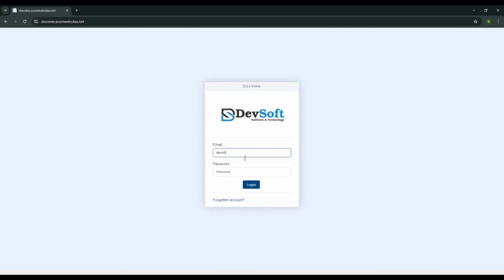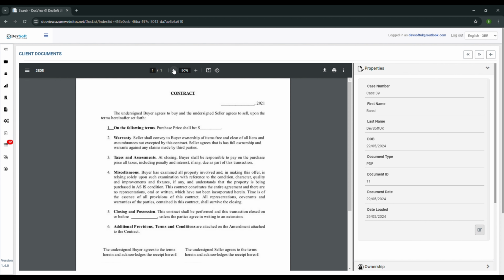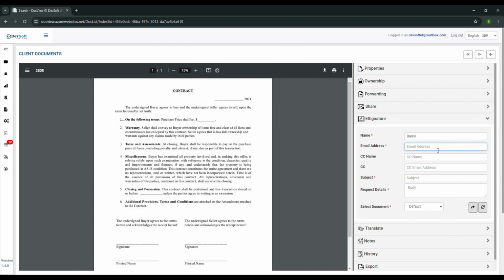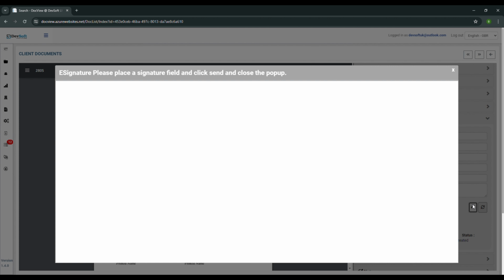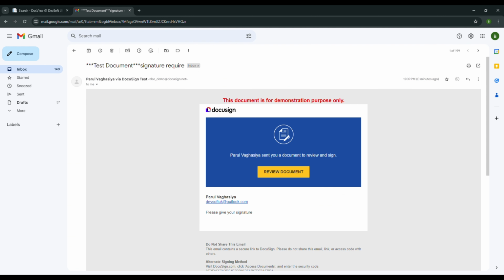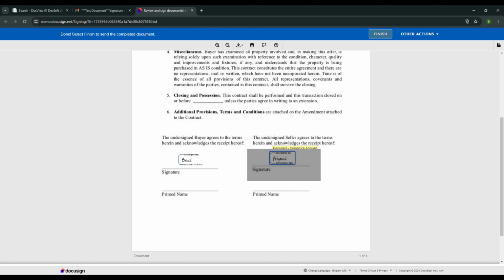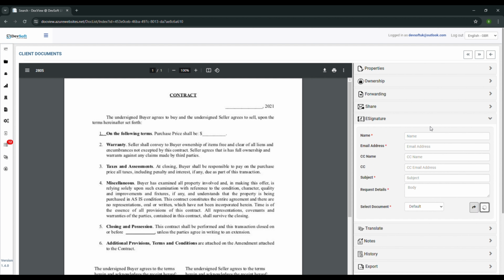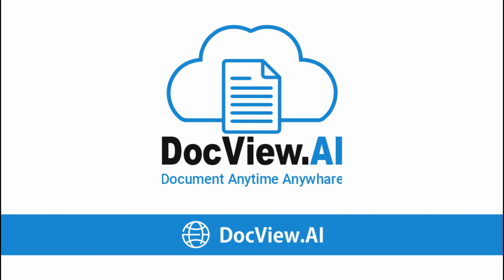DocView.AI - e Signature Functionality - Document Management System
How to Use E-Signature Functionality for Legal Documents?

Step-by-Step Tutorial: Setting Up E-Signature in DocView.AI

Top 5 E-Signature Platforms Compared: Pros and Cons

How to Ensure Security and Legality with E-Signatures?

Integrating E-Signature Functionality into Your Workflow

Customizing E-Signature Templates: Tips and Tricks

E-Signature for Beginners: Everything You Need to Know

Troubleshooting Common Issues with E-Signature Software

The Future of E-Signatures: Trends and Innovations